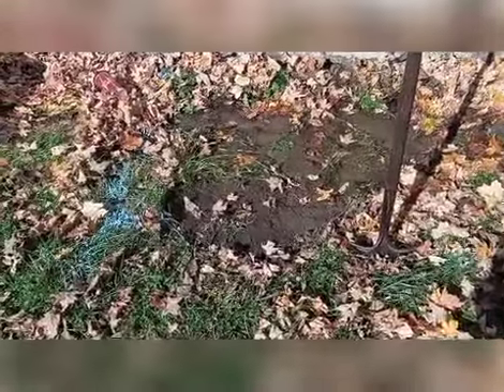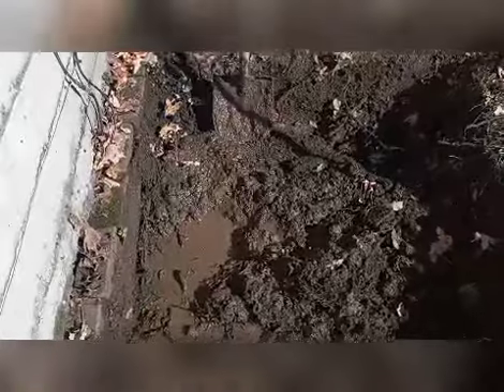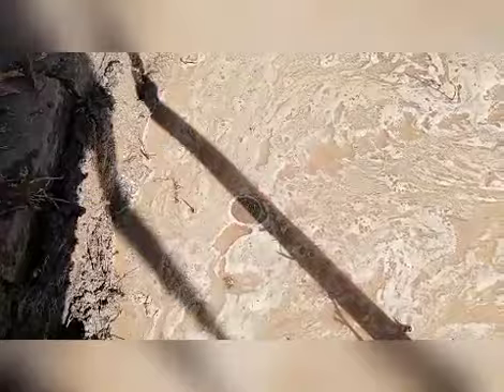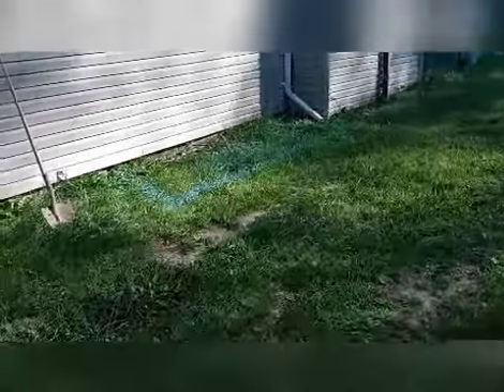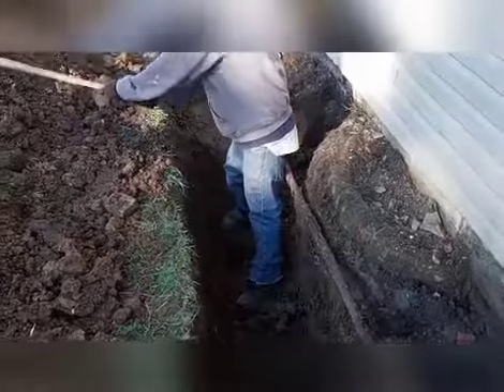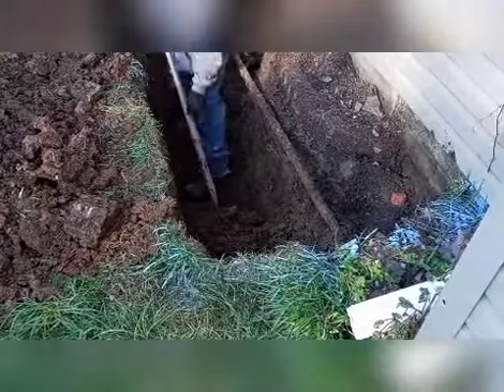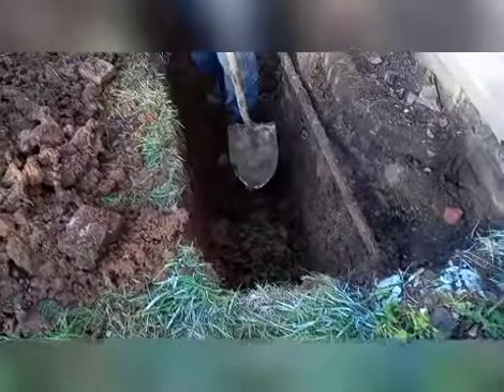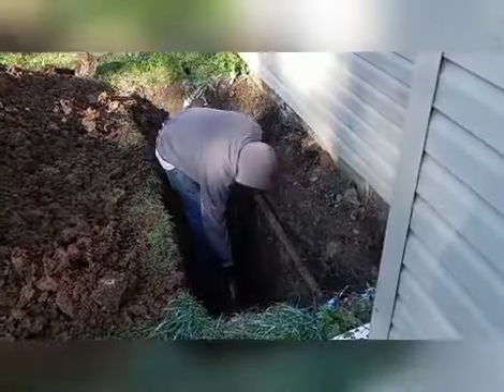Digging big holes for water